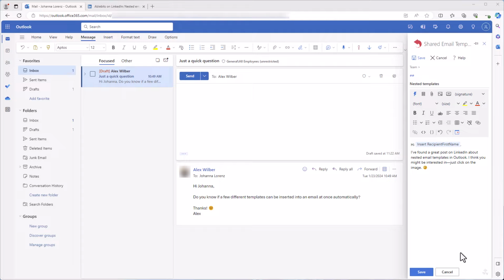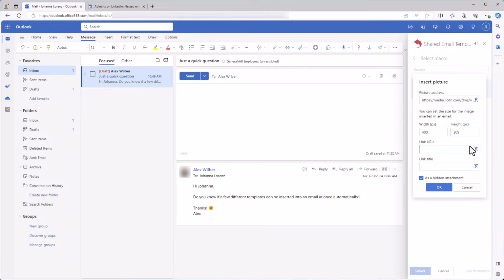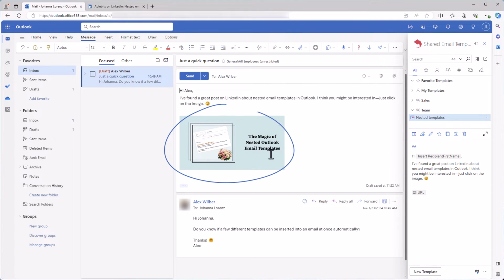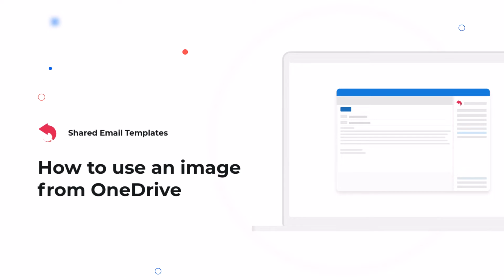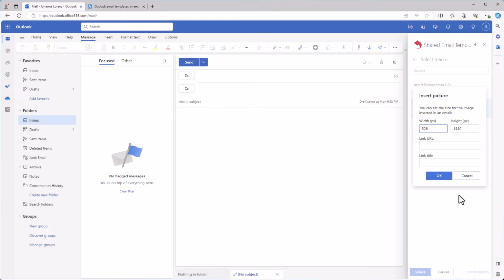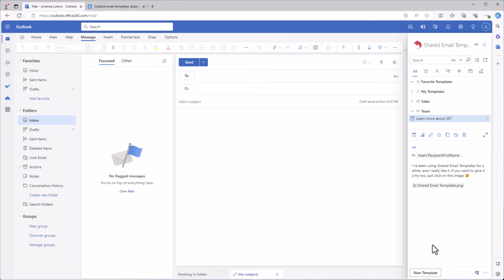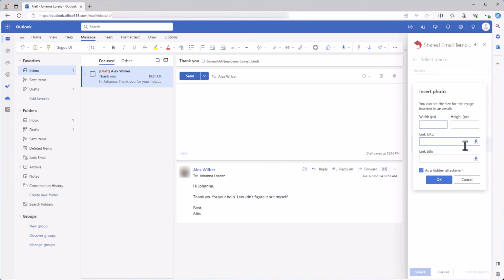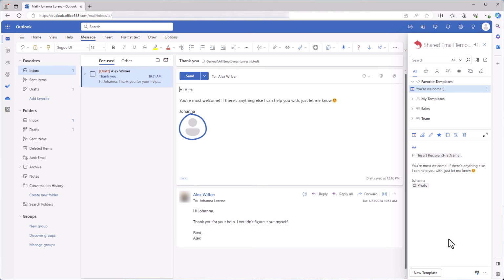Outlook email templates with pictures: profile photos, OneDrive images, web pics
See how easy it is to add pictures to shared Outlook email templates from any source—whether it's an image from a URL, a OneDrive file, or your profile photo from Azure AD.

Video Chapters & Timecodes:

0:00 - Intro
0:06 - How to use an image from a URL
1:22 - How to use an image from OneDrive
2:19 - How to use a photo from Azure AD

Try out Shared Email Templates for 60 days for free! 👉